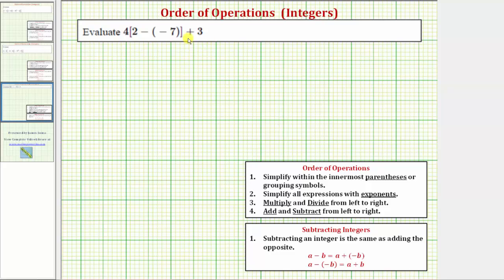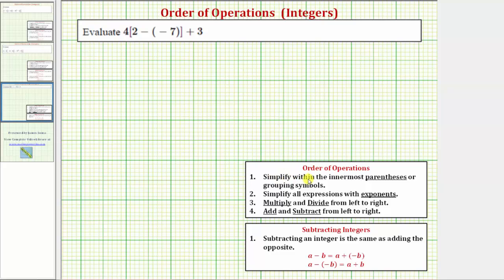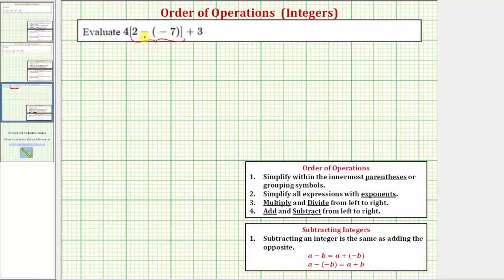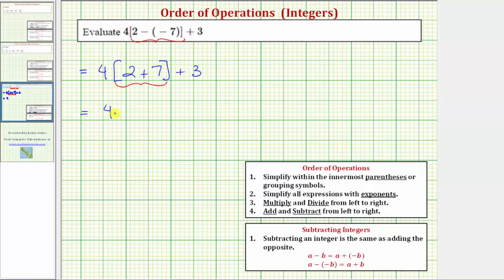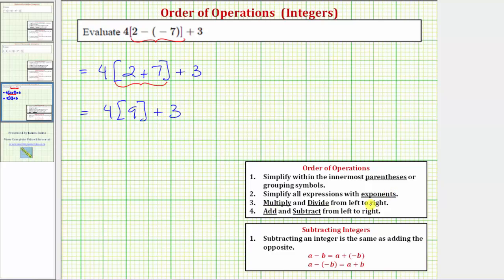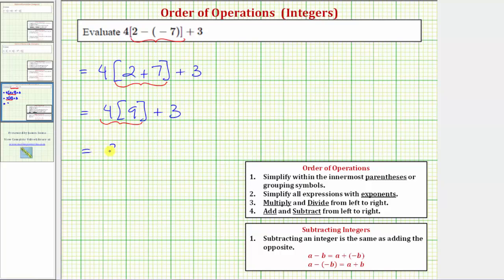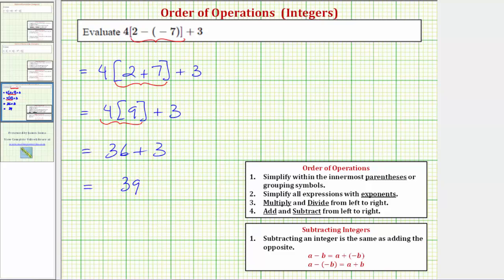Order of Operations With Integers: a(b-(-c))+d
This video explains how to use the order of operations to evaluate in expression involving integers.